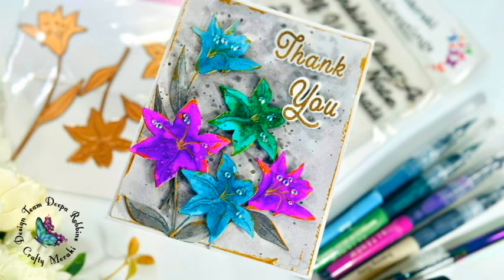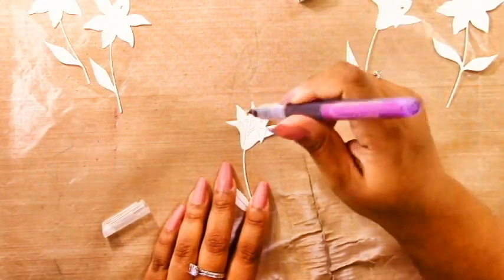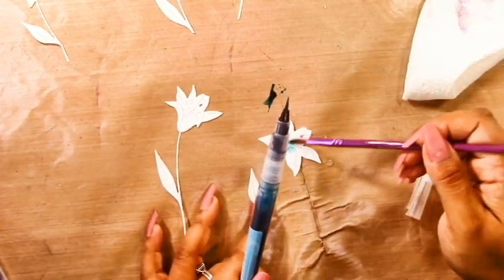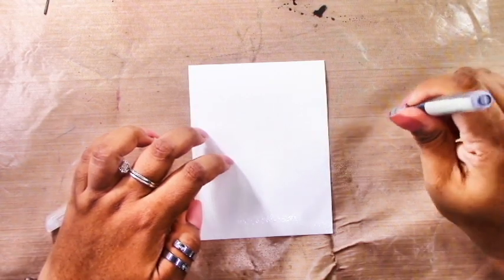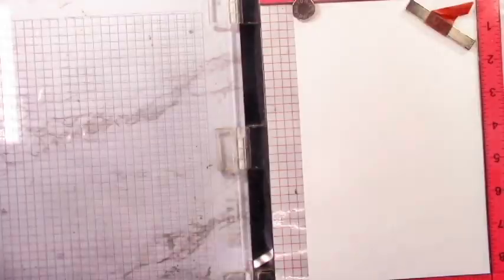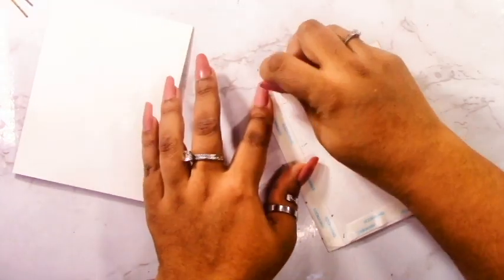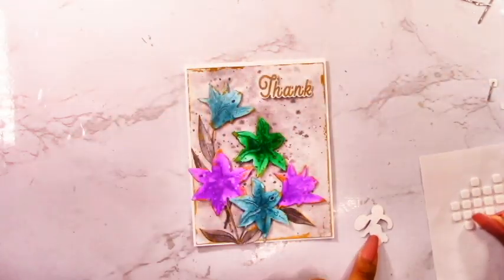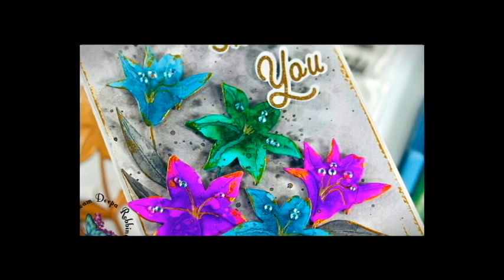Achieve Artistic-Looking Cards with Watercolor Diecuts and Gold Accents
Hello Crafty Meraki friends! It’s Deepa here and today I’m sharing an artistic-looking Thank You card using some Crafty Meraki products, old and new! Now if you’re thinking this may be too advanced or shy away from mixed media cards, I assure you this technique is easy and fun for anyone at any skill level or any point in their crafting journey. So let’s let loose and have some fun with watercolors, die cuts and gold paste!

This means that when you shop using these affiliate links, the person it’s linked to will get a small commission from the company directly, as a thank you for directing you to them. We all appreciate you using these to help us create content for you to enjoy and are grateful for every click! I hope this video inspires you and hope you have a crafty day!

SUPPLIES USED

VISIT US

Join our Facebook group for daily inspiration and share your work with other crafters! VISIT US